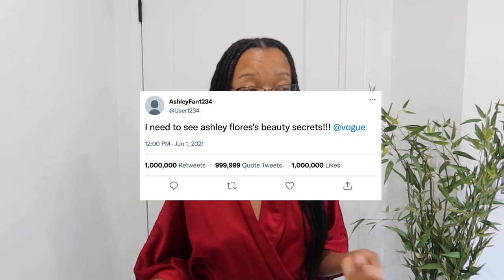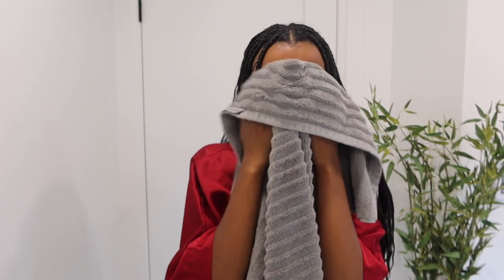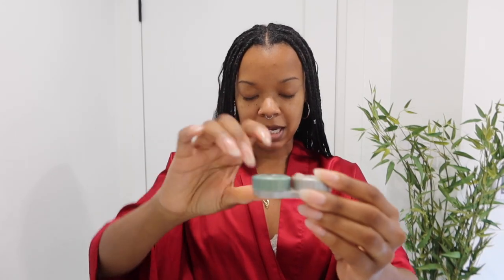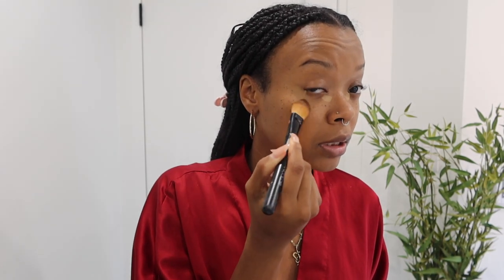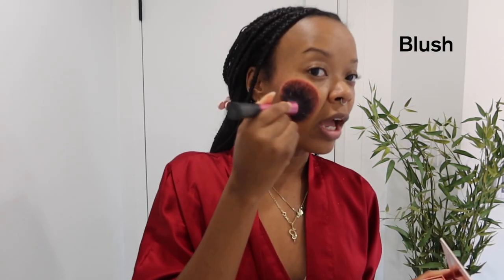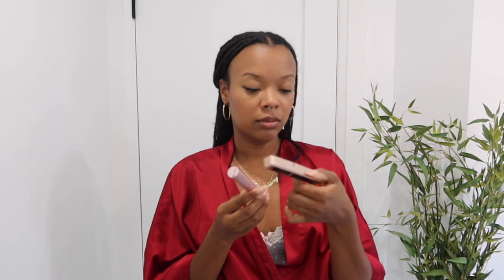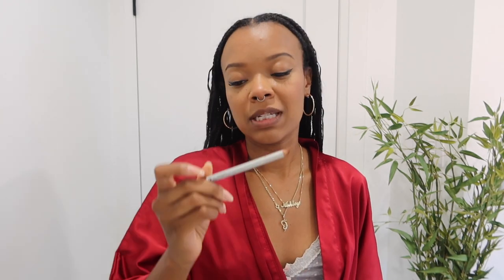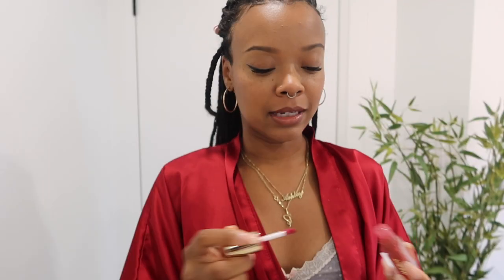Ashley Flores's Guide to Clear Skin and a "Natural" Look | Beauty Secrets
Age: 28
City: Toronto
Camera: G7x Mark III
She/Her